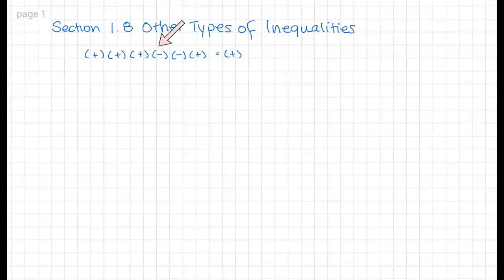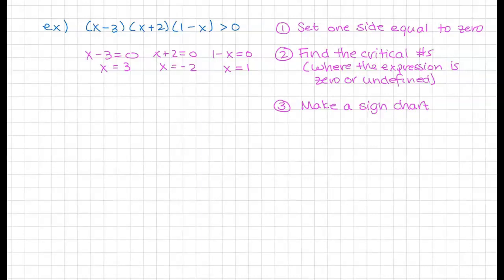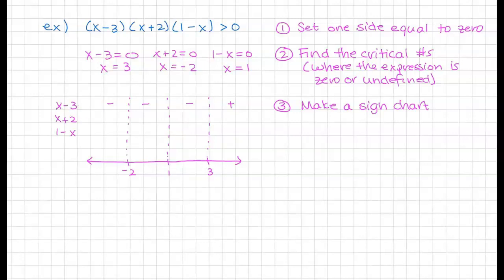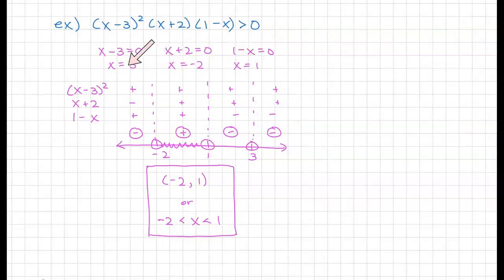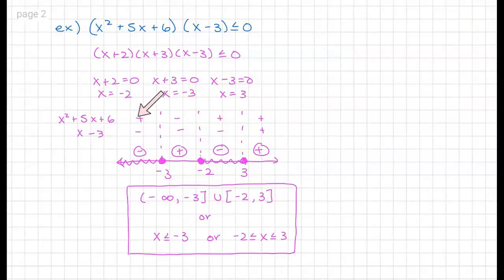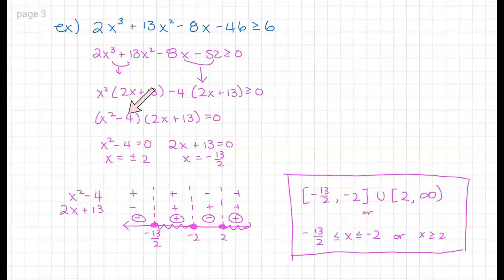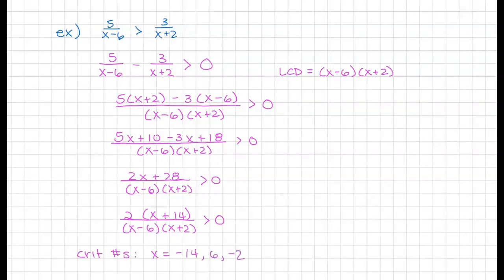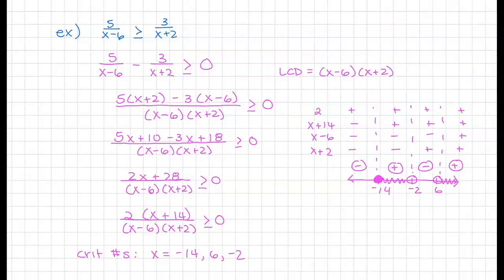Section 1.8 Other Types of Inequalitites (Part 1)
In this video, we will look at how to solve non-linear inequalities.  What do you do when you can’t simply solve for the variable?

0:00  A brief explanation of the concept
2:07  Ex 1) We solve together in detail
13:14  Ex 2)  An example to try on your own
16:50  Ex 3)  Another example to try on your own
19:01  Ex 4)  Another example to try on your own (includes some tricky factoring)
21:41  Ex 5)  Another example to try on your own (involves factoring by grouping)
23:01  Ex 6)  An example involving a rational inequality (fractions)

See the Part 2 video for an example of using inequalities to find domain
Ex 7)  An example on finding the domain of even radicals